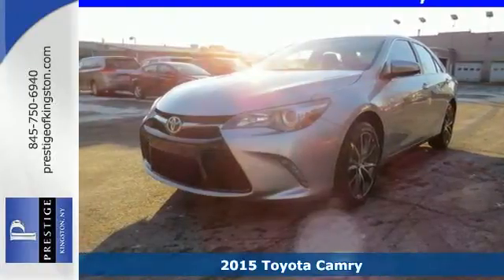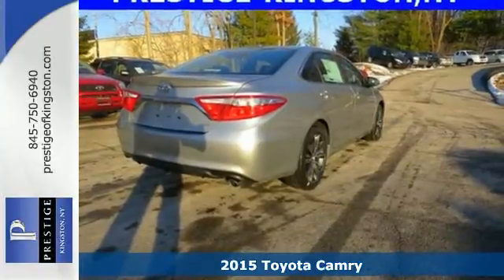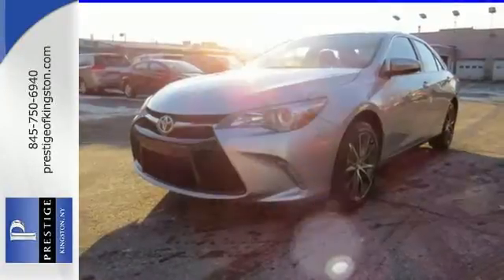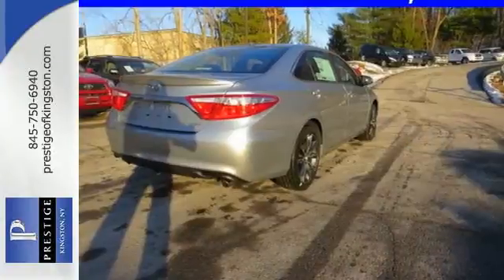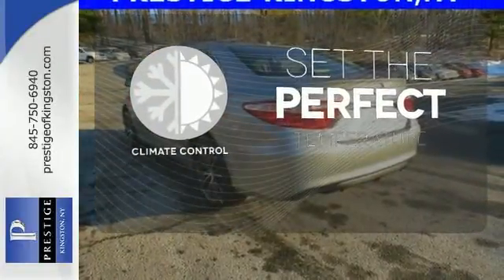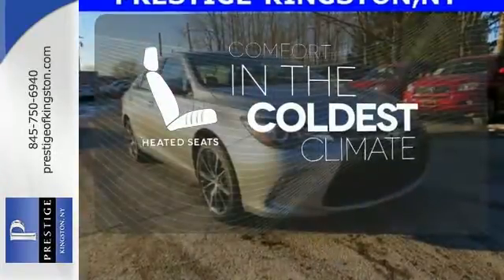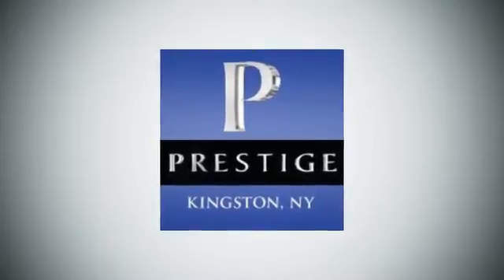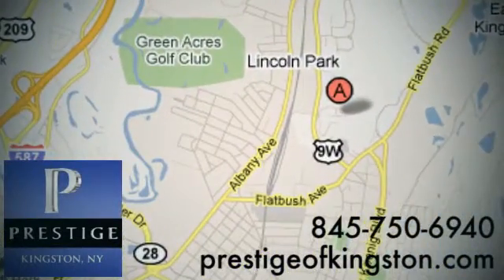2015 Toyota Camry Kingston NY Poughkeepsie, NY FU913220 - SOLD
Year: 2015
Make: Toyota
Model: Camry
Trim: XSE
Engine: 2.5L I4 SMPI DOHC
Transmission: 6-Speed Automatic
Color: Silver
Interior: Black
Stock #: FU913220
VIN: 4T1BF1FK4FU913220
PRESTIGE MAKES IT EASY TO FIND THE VEHICLE OF YOUR CHOICE WITH ITS HUGE SELECTION AND BELOW BOOK EASY PRICING STRATEGY Price excludes sale tax, tag, title, registration, dealer documentation fee of $75 and NY state inspection of $10. Price includes: $500 - TMS Customer Cash. Exp. 03/31

Address:
756 East Chester St By-Pass